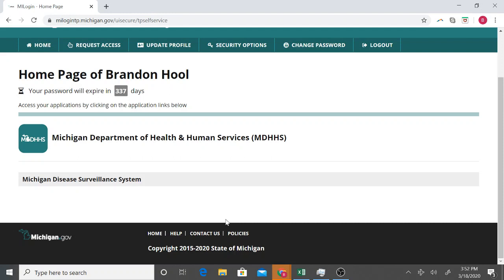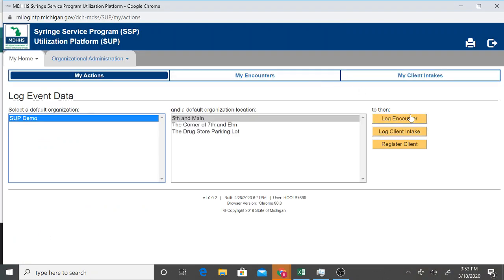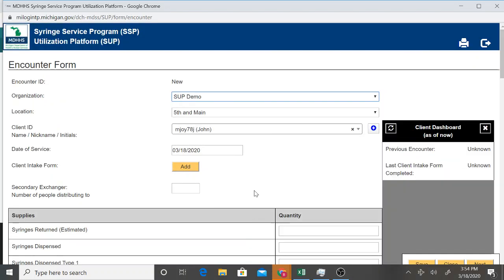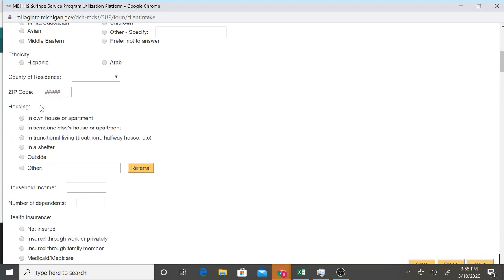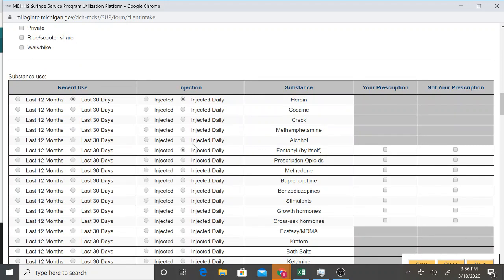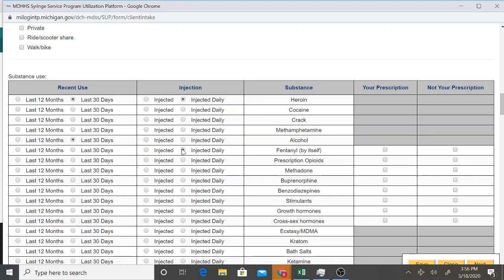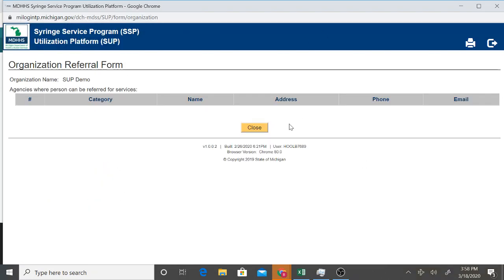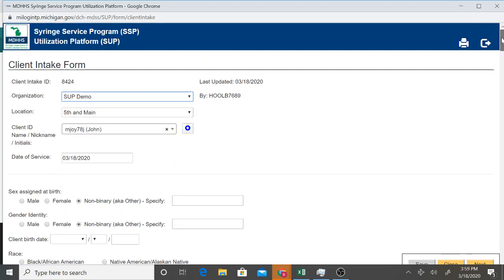SUP Client Intake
This video will demonstrate the basics of the client intake form in the MDHHS Syringe Service Utilization Platform.